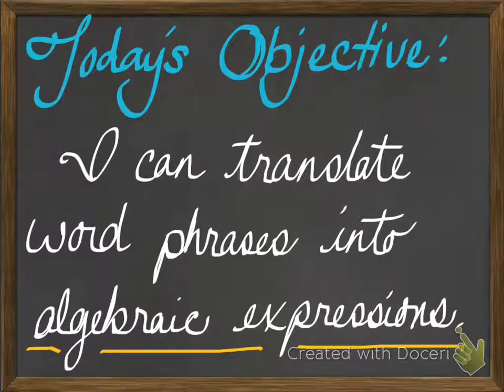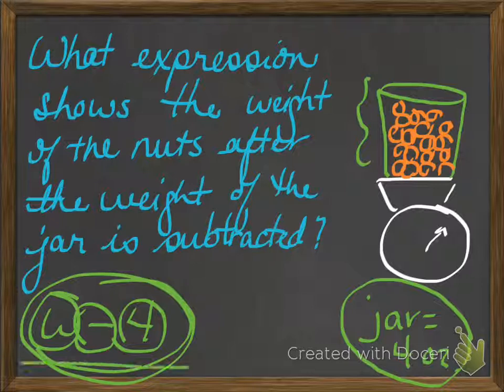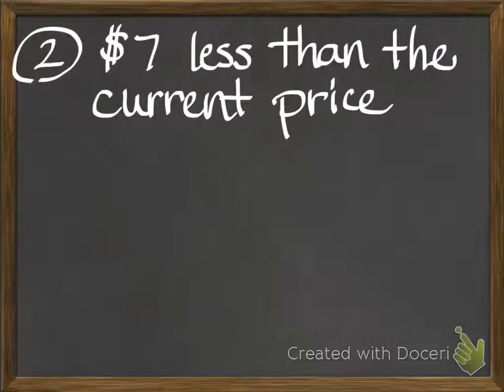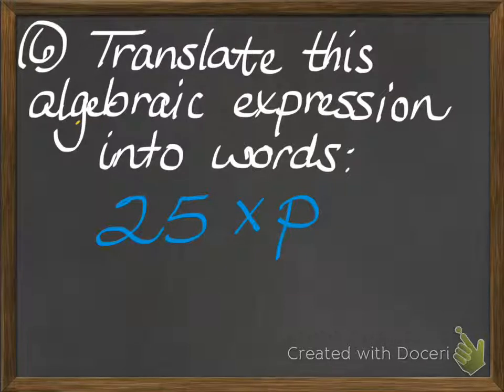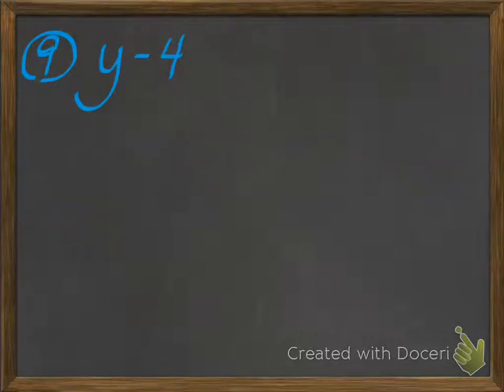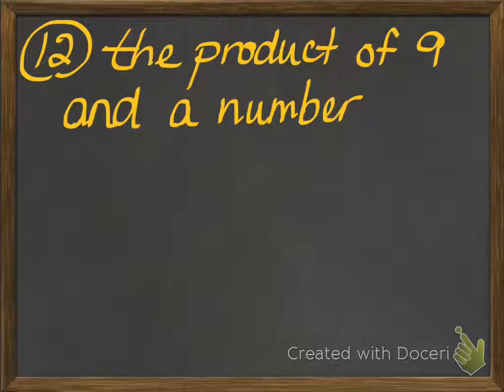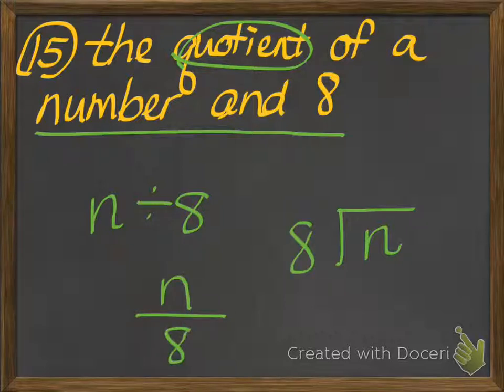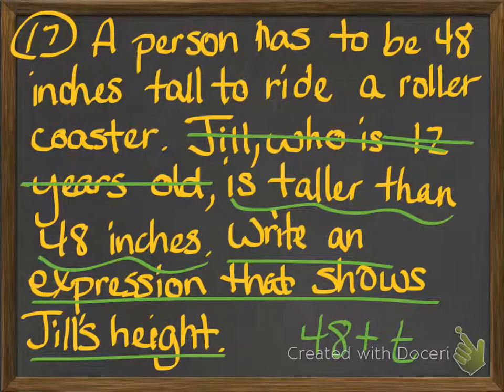Flipped Math 8-8